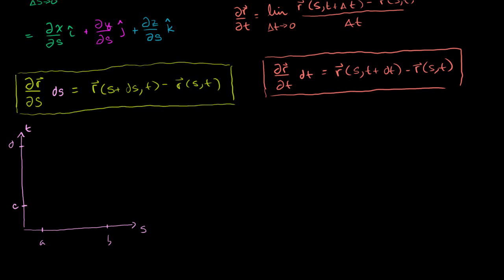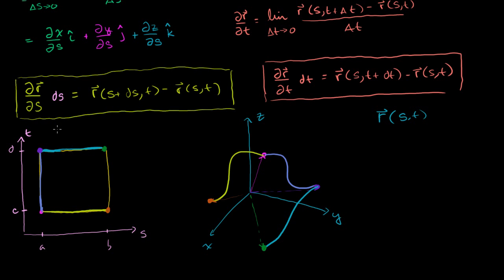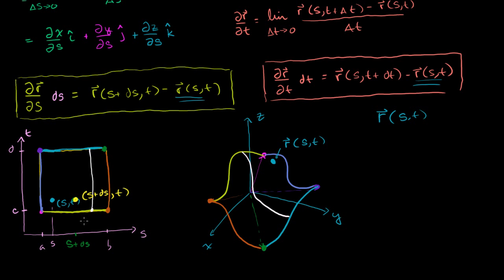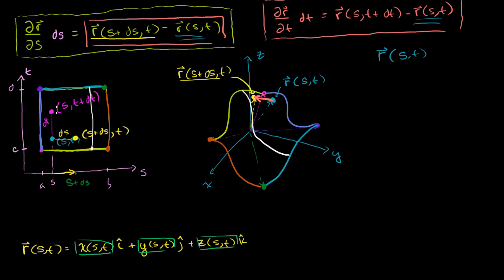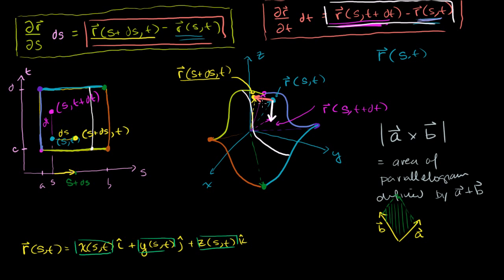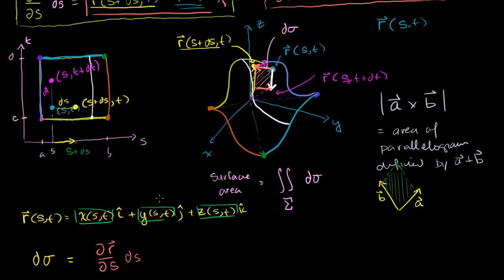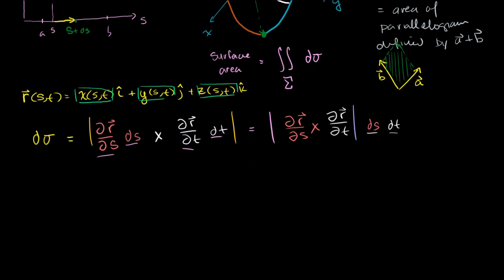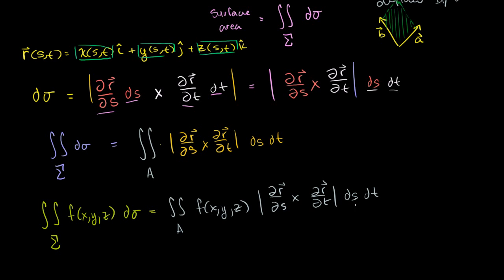139 Introduction to the Surface Integral